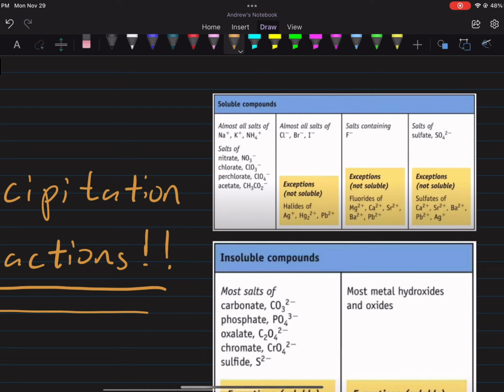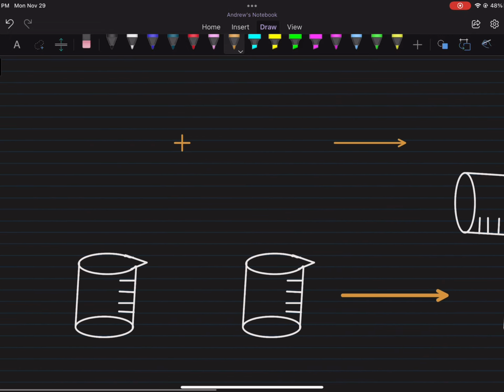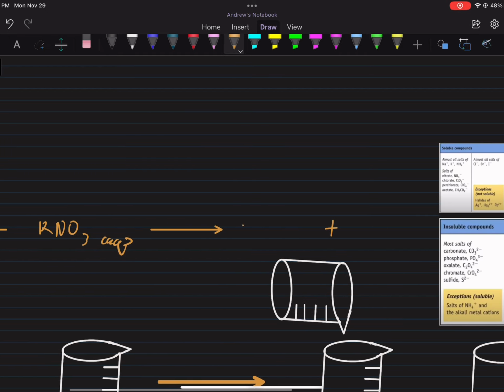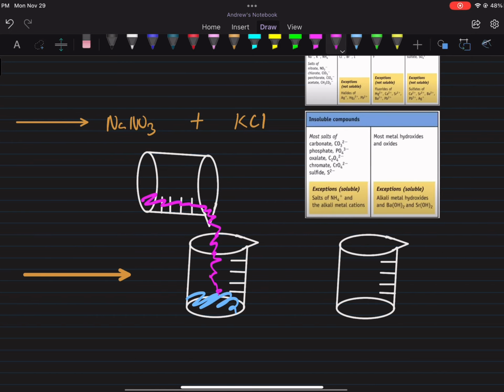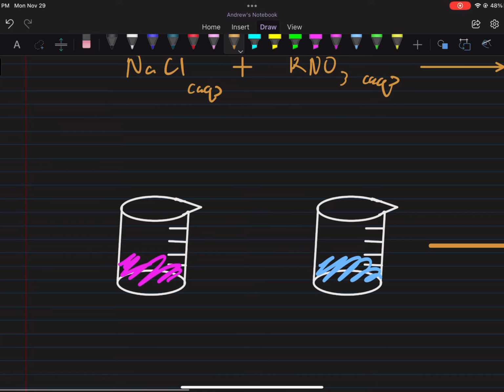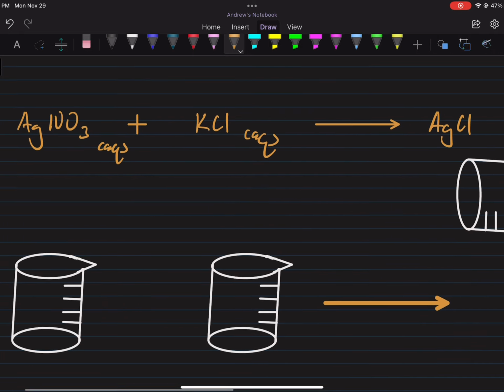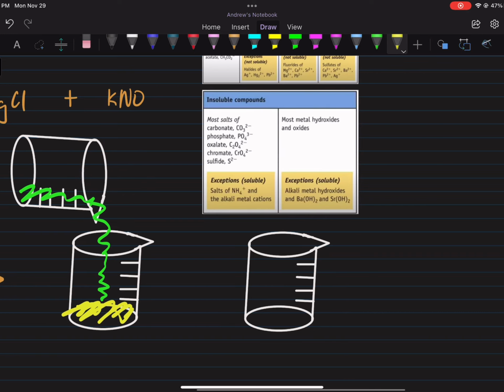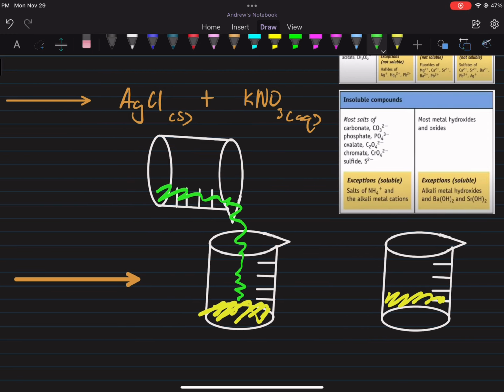November 29, 2021